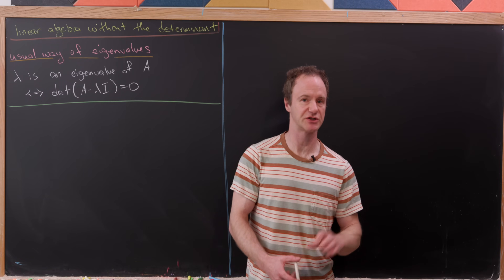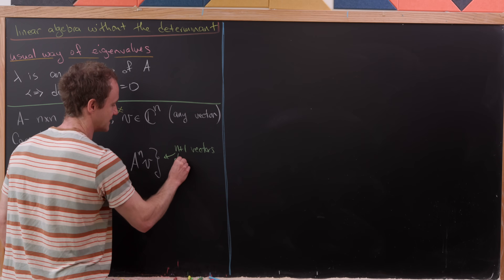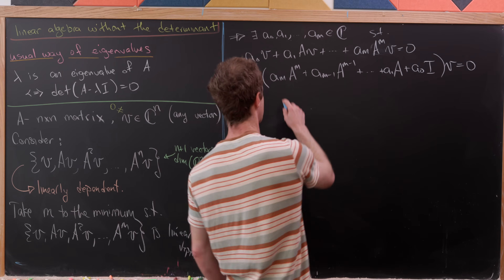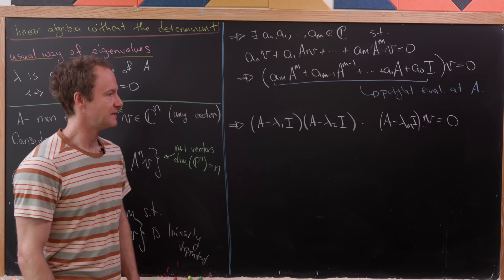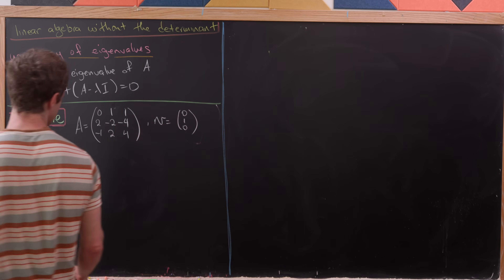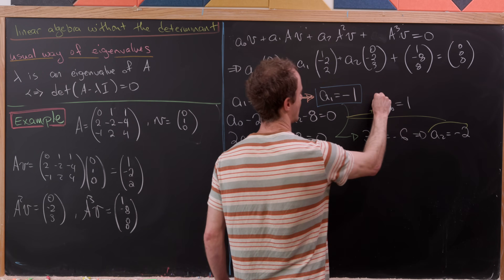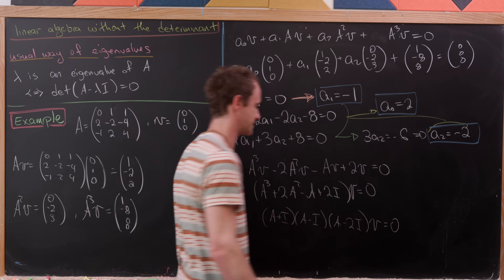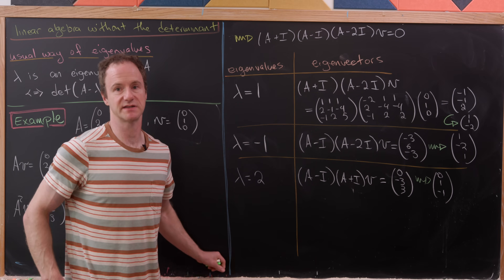Linear algebra without the determinant